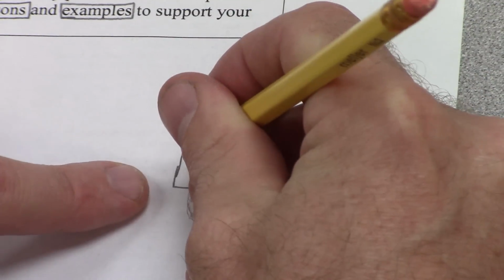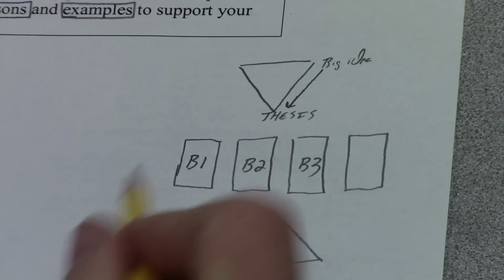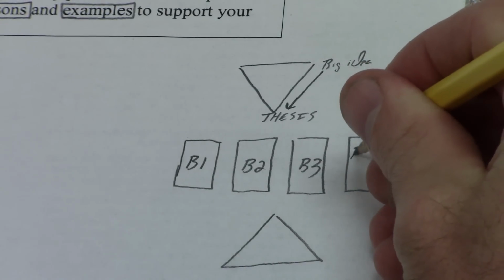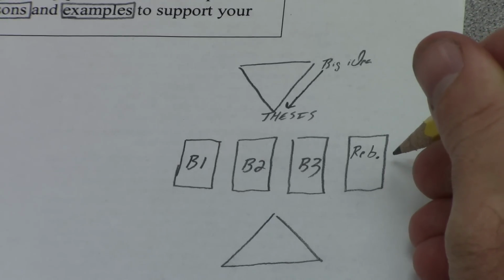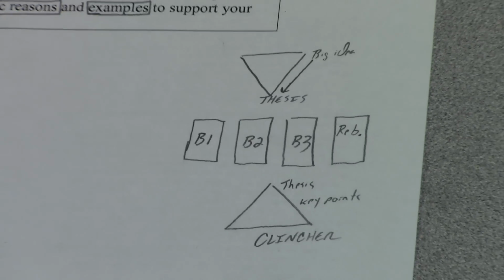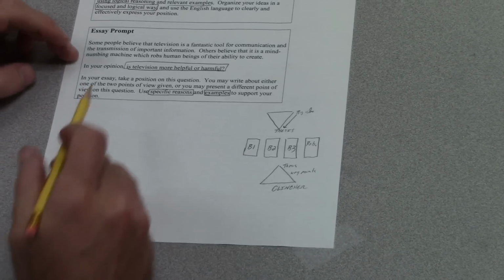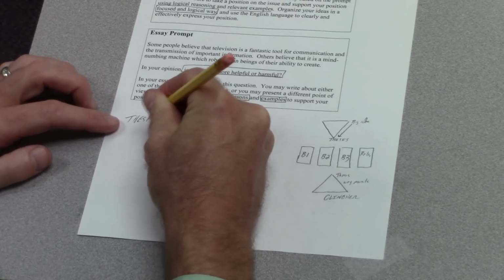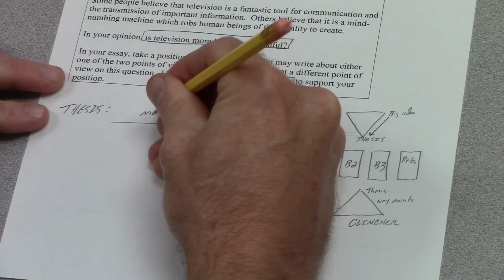6-Paragraph Timed Argumentative Essay -- Part 1 -- Planning the Essay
In this video, Mr. Stark explains how to set yourself up for success on an on-demand argumentative writing task like the ACT Writing.